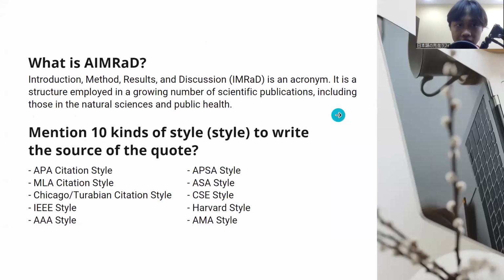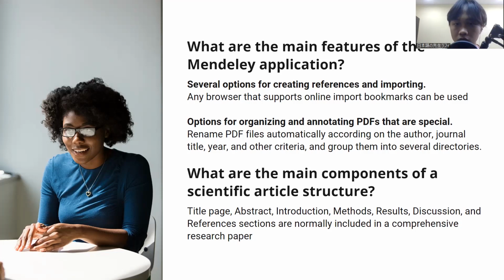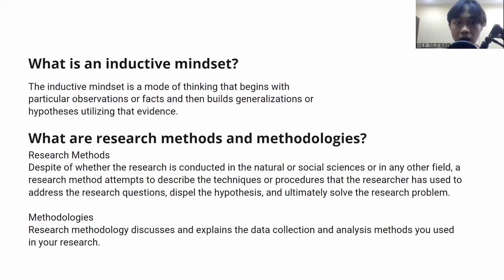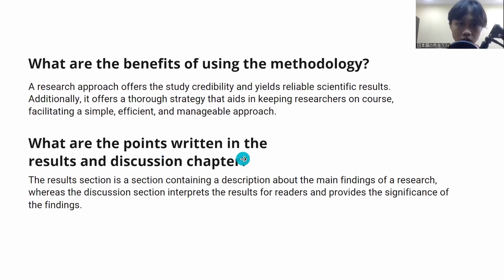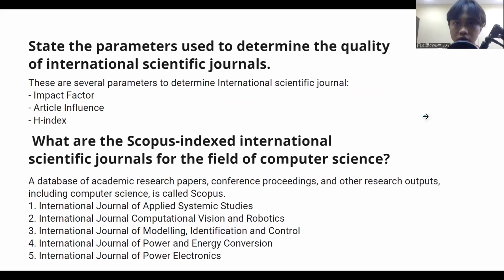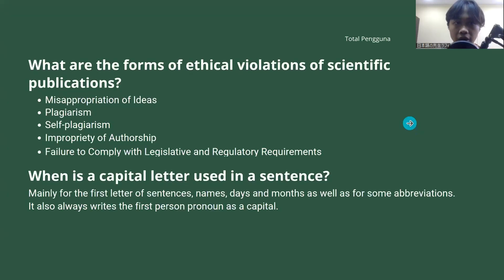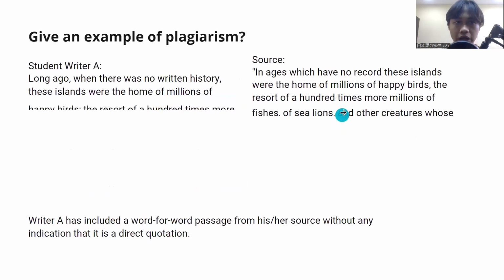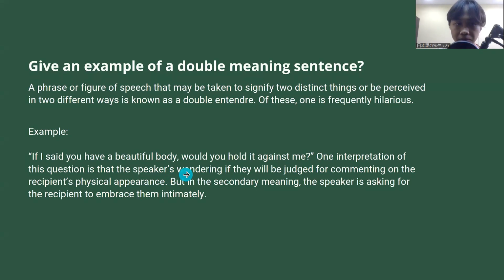Final Exam_Scientific Writing_ Ahmad Nanda Yuma Rafi - 41520010158